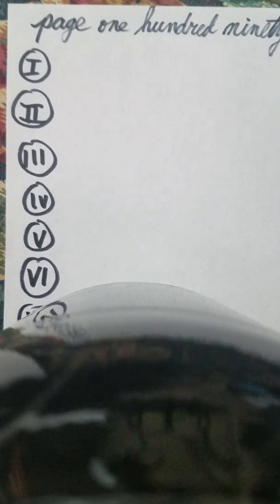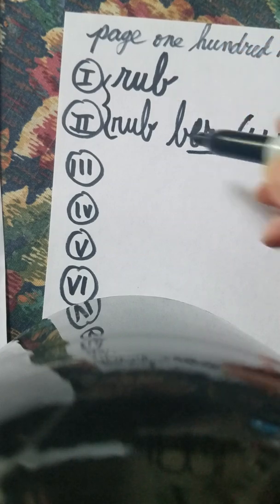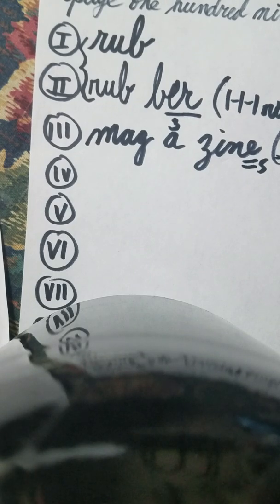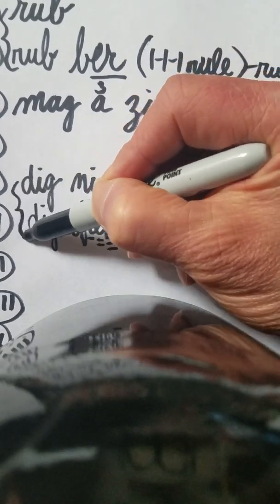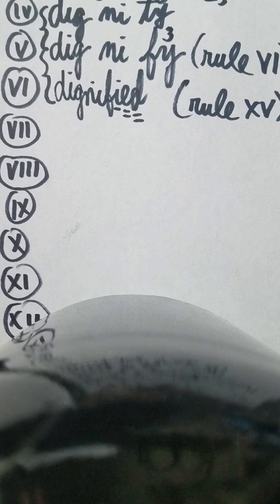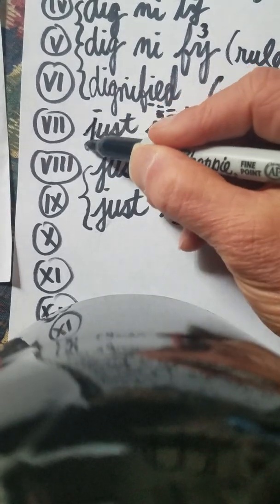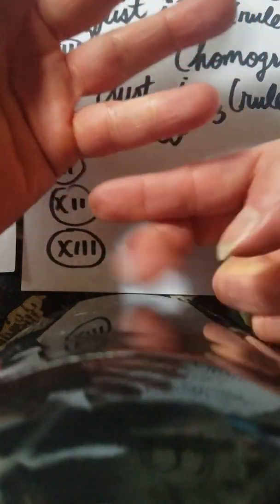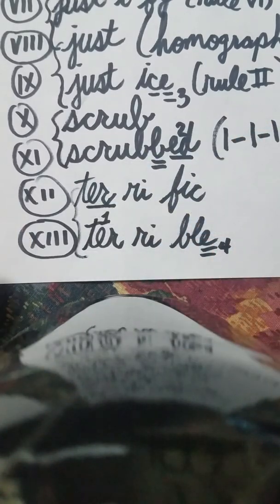Thursday, June 4th, page 194